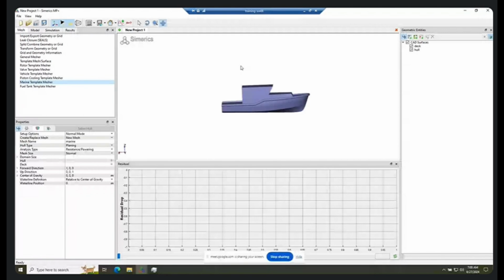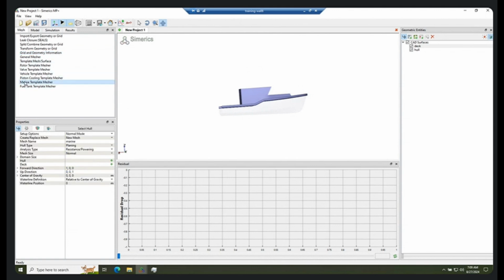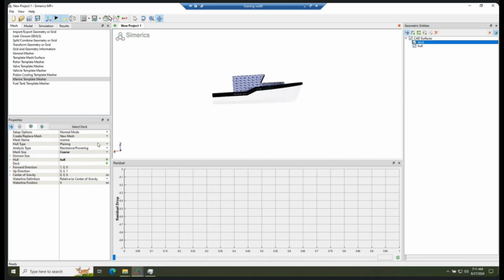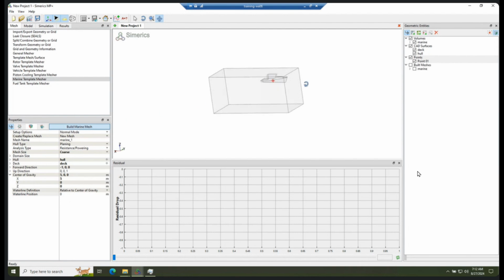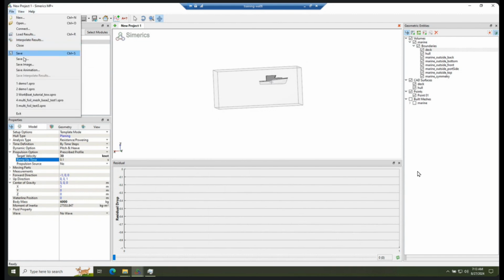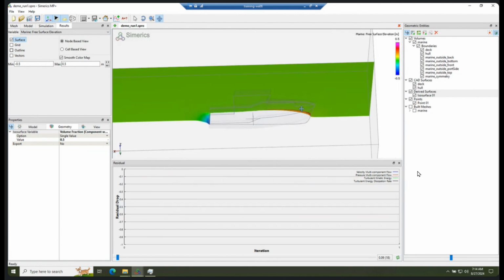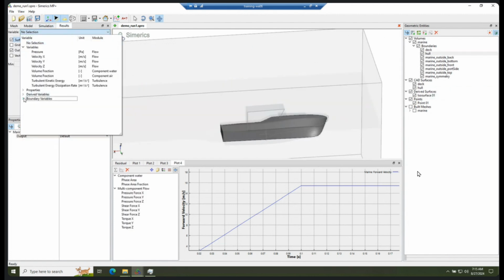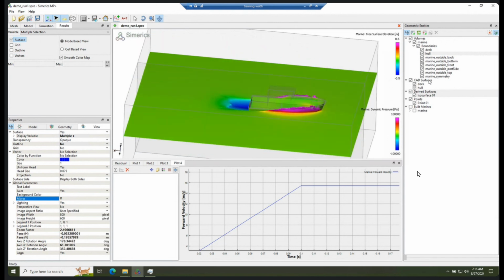Simerics-MP - Sneak Peak at Marine Hull Analysis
A sneak peek at how simple and fast it is to set up an analysis to simulate hull performance on any size or type of marine vehicle hull. The process is very easy and generation of highly accurate results is very fast.